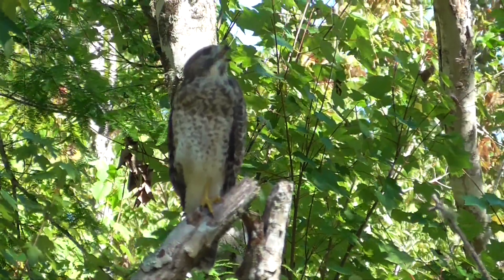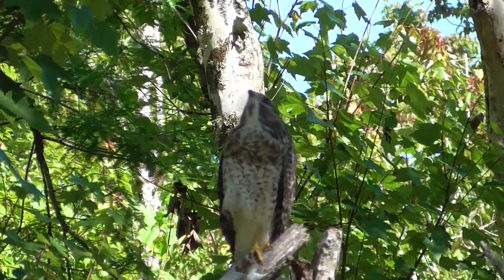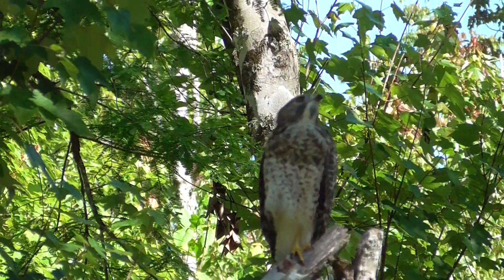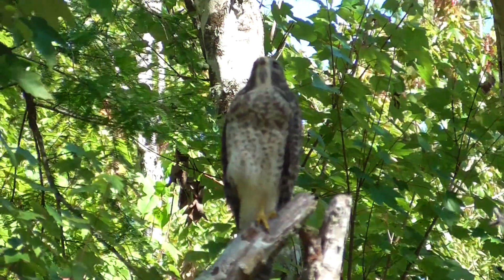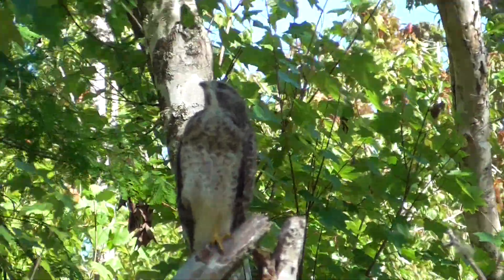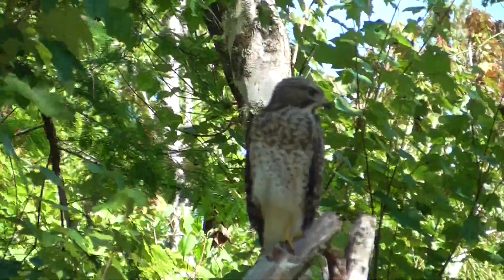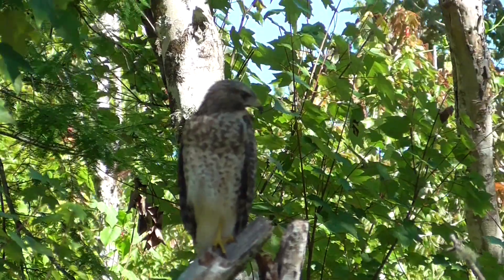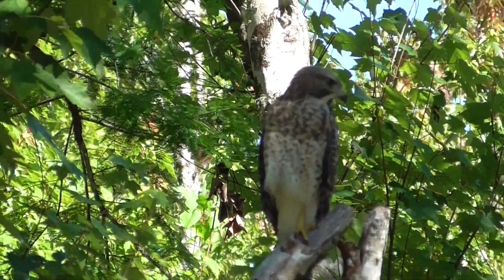Juvenile Red-Shouldered Hawk | Birdwatching in Florida Wetlands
🦅 Out at CREW Bird Rookery Swamp in Bonita Springs, Florida, I spotted what appears to be a juvenile Red-Shouldered Hawk. At first, I wasn’t sure if it might be a Cooper’s Hawk, but its call and feather patterns gave it away.

In this short nature video, you’ll see:
 - How to identify a juvenile Red-Shouldered Hawk 🐦
 - Key differences from similar species like Cooper’s Hawk
 - Bright yellow feet, brown streaked plumage, and its distinct call 🎶
 - A glimpse of Florida wetland wildlife 🌿

Whether you’re studying birds of prey for AP Biology or just love birdwatching, this is a great example of observing animal adaptations and field identification skills.

⏱️ Timestamps
0:00 Spotting a Hawk in Bird Rookery Swamp
0:09 First Impressions: Juvenile Red-Shouldered or Cooper’s Hawk?
0:20 Observing Feathers and Yellow Feet
1:11 Call Helps ID as Juvenile Red-Shouldered Hawk
1:20 Future Plumage: Rust-Colored Adult Feathers